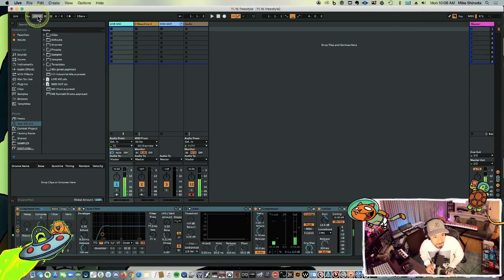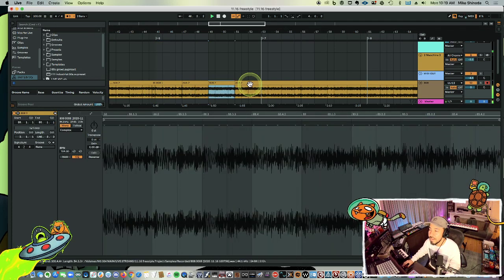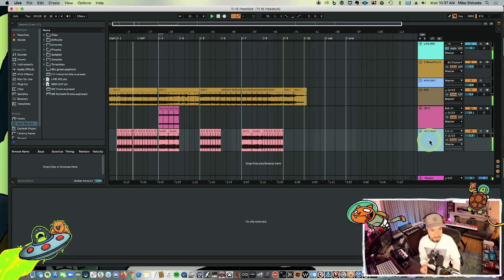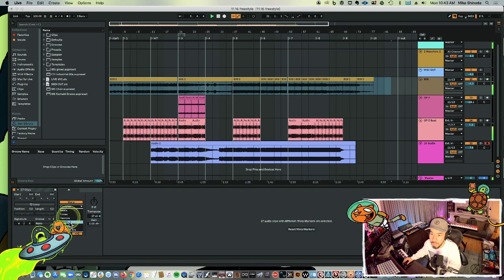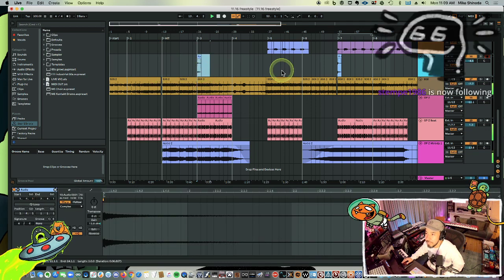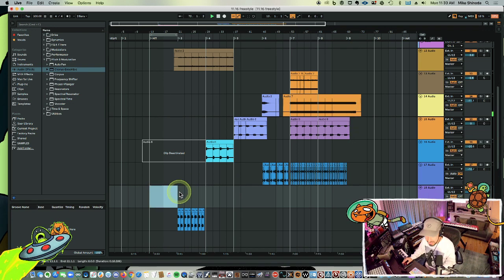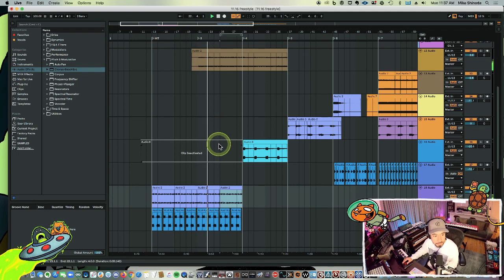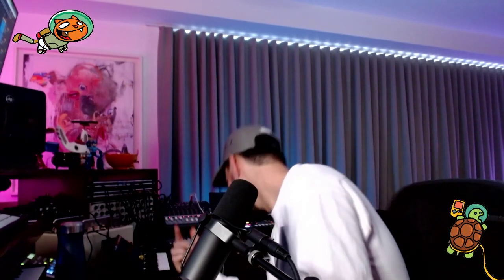11.16.20 - Freestyle Beat Session, less plugins, more desktop gear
11.16.20 - Freestyle Beat Session, less plugins, more desktop gear

Happy Endings (ft. iann dior and UPSAHL) Out Now!